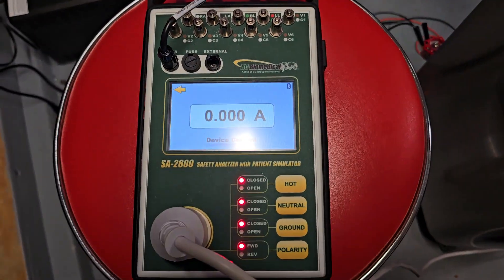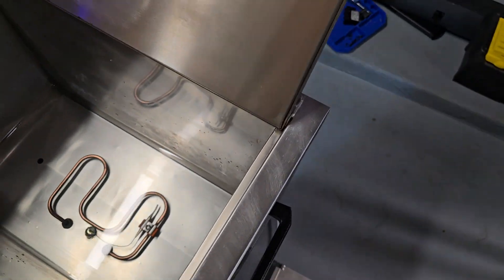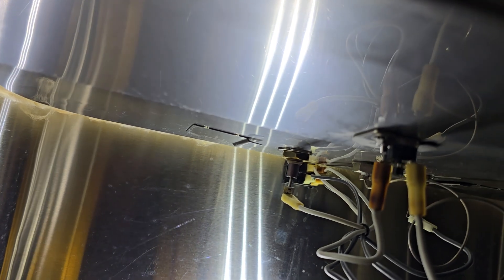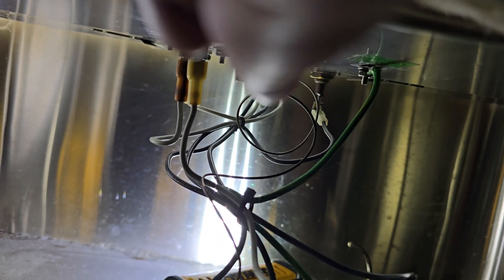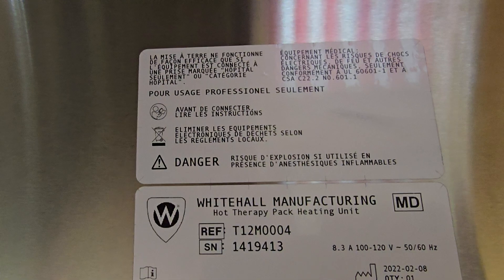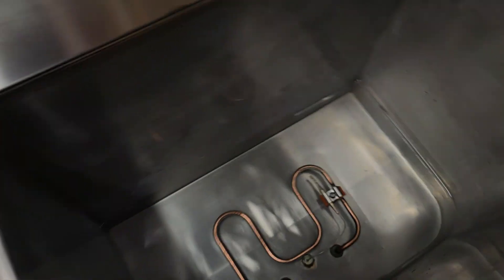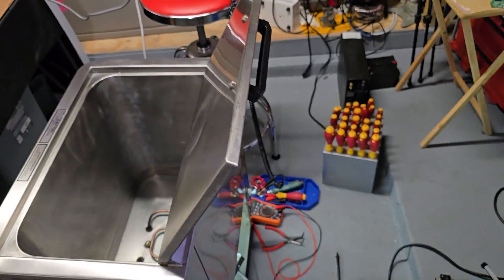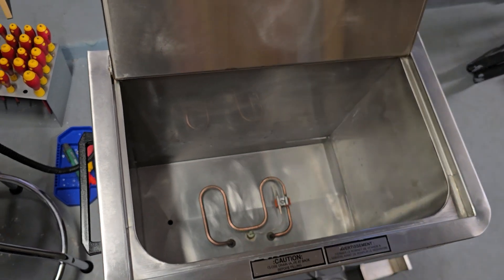Electrical Safety Analyzer = Amp Meter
Visit BetterBiomed.com for events, latest news, and test equipment education. I use electrical safety analyzers to monitor equipment current after major repairs, when I hear noisy motors, to measure heating elements, and when wire terminals are showing signs of high current discoloration.
The BC Group SA-2600 has large, easy to read numerics and a fast response rate, which makes monitoring heating cycles a breeze.
See more test equipment at BCGroupStore.com